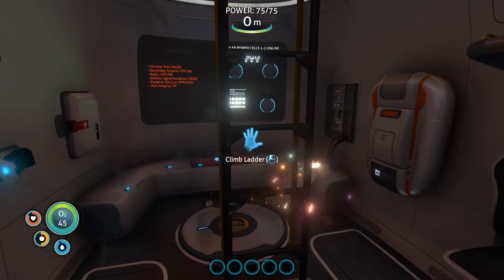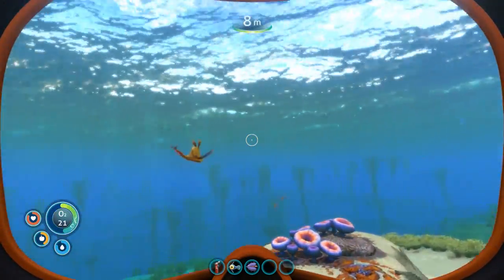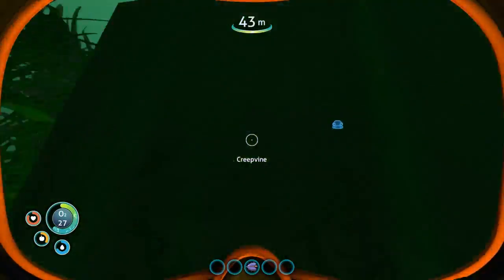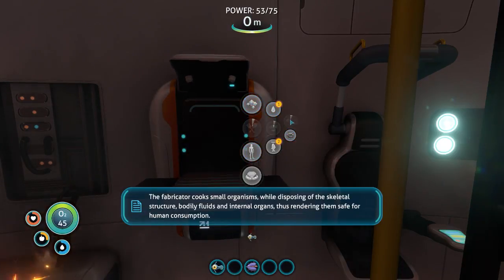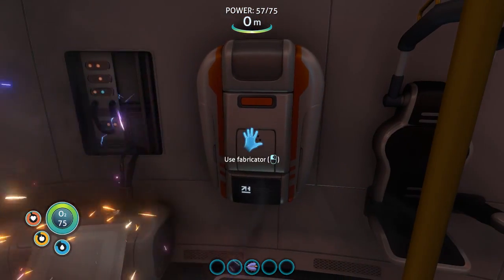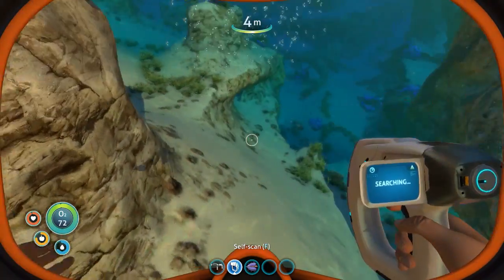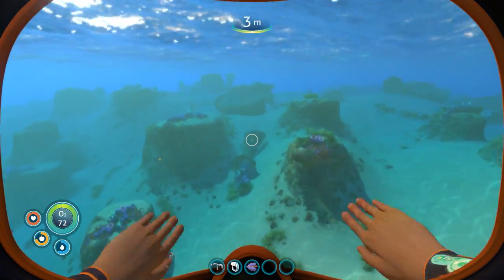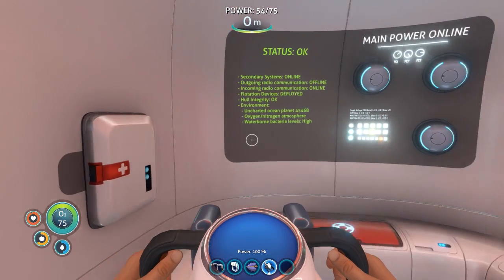Getting My Feet Wet - Subnautica - 01